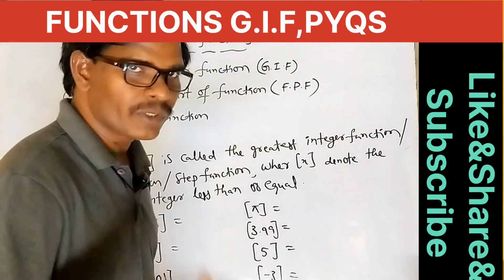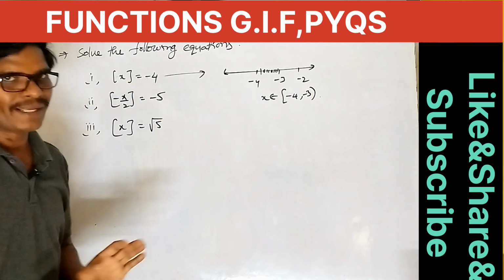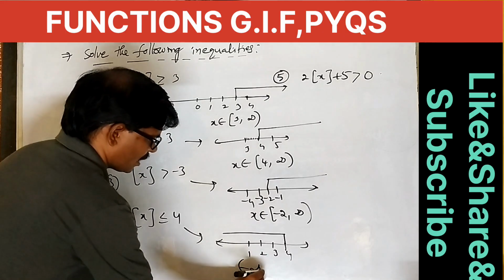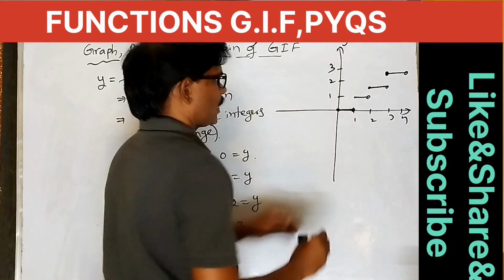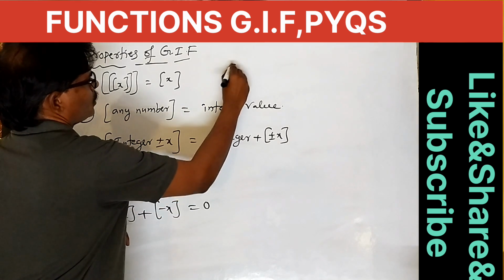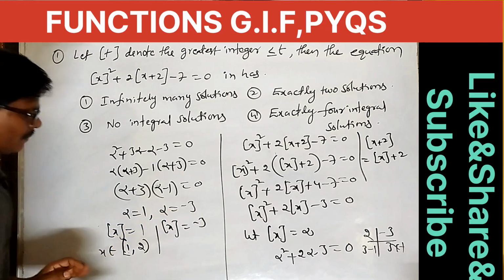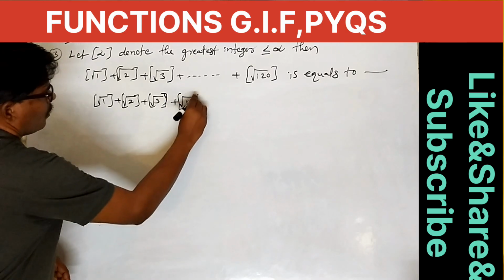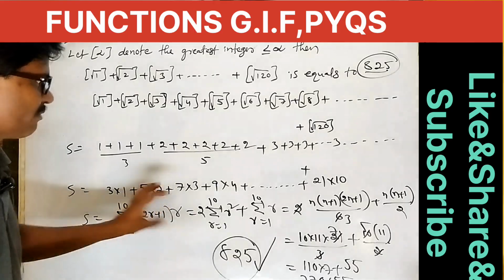FUNCTIONS G.I.F CONCEPT AND PYQS